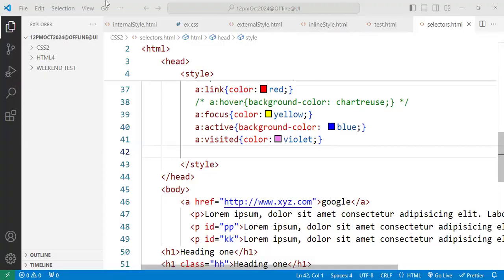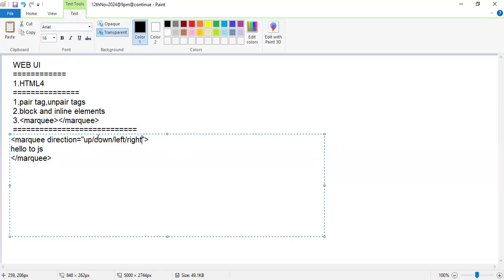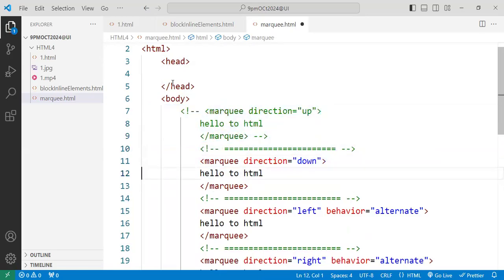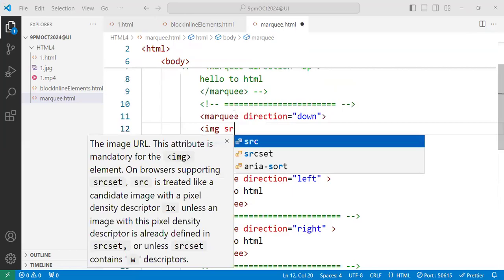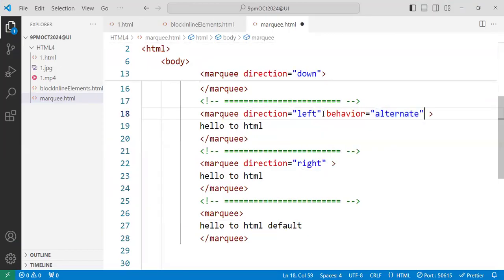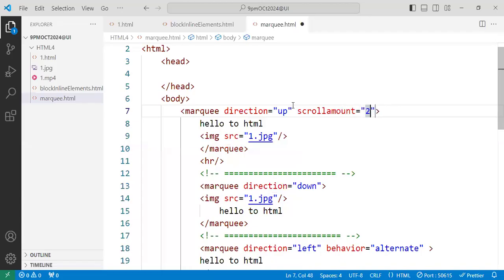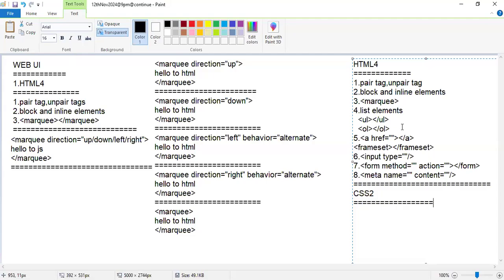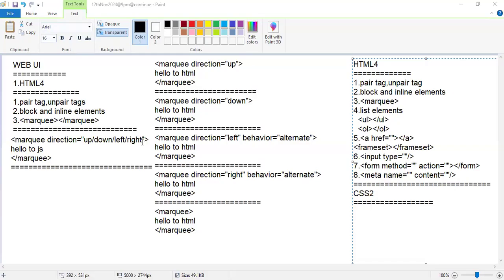UI Technologies tutorials || Demo - 2 || by Mrs. Swetha On 12-11-2024 @8:30PM IST